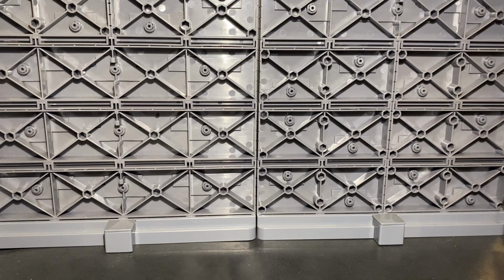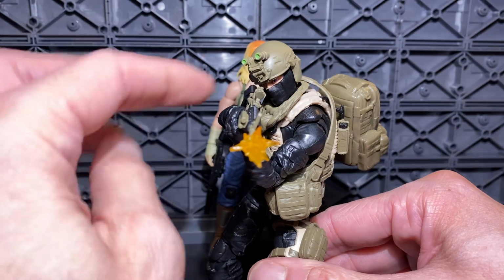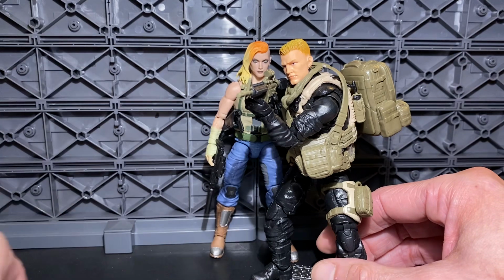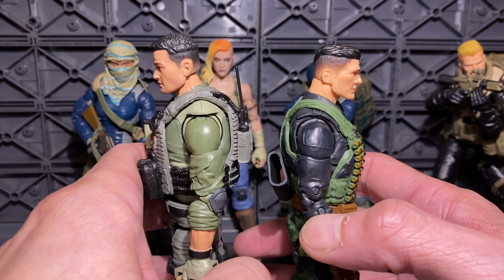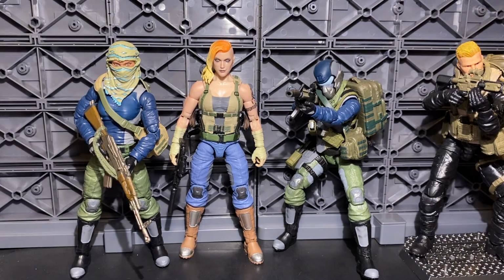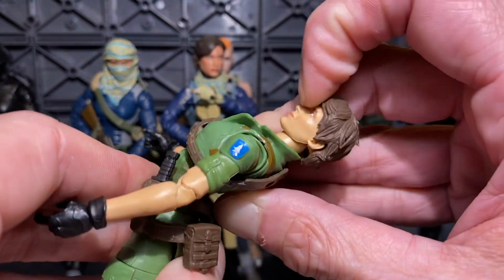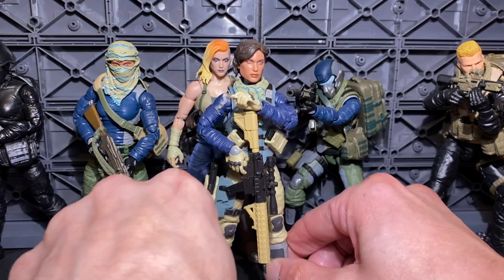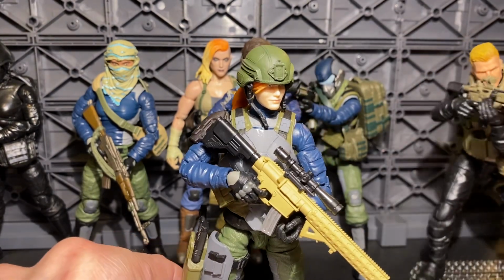VALAVERSE: GI Joe Classified Ripoff OR Inspired UpGrades?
Is Valaverse Action Force just a Gi joe Classified Ripoff or are they an inspired and much needed upgrade? This has been a debate since Action Force Series One first landed. Hopefully, this video can finally put that debate to bed!!!

*NOTE- This video was recorded the day before Valaverse announced the New upgraded neck joints for Series 5. Cannot wait to see how they measure up!*

2nd Instagram: Shadowtoys